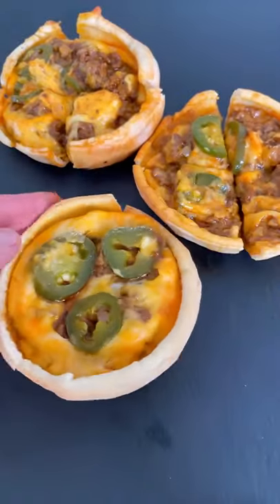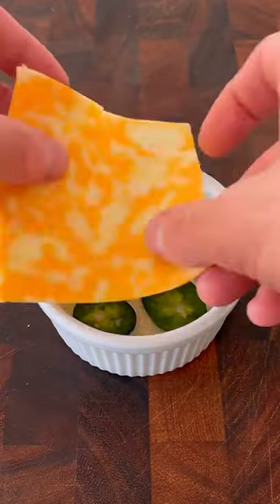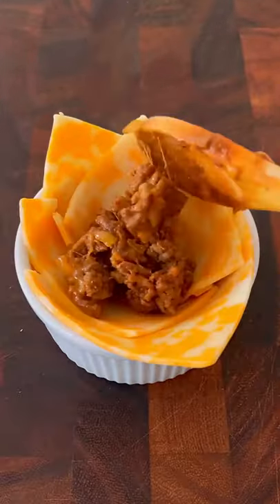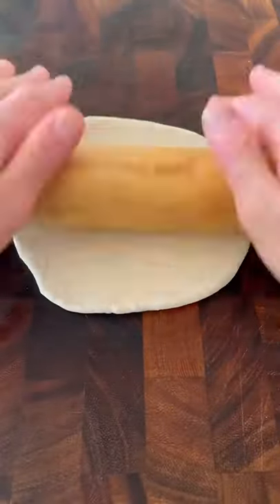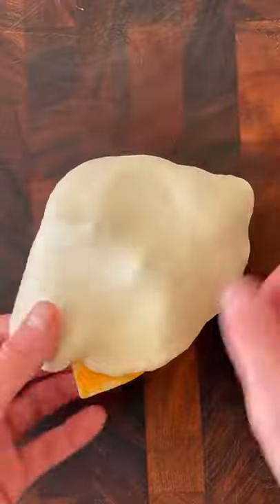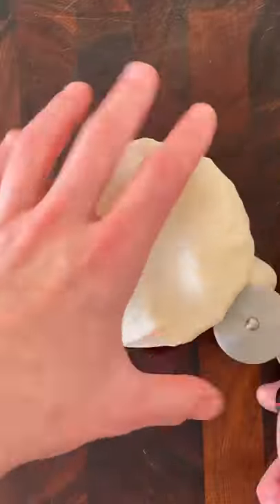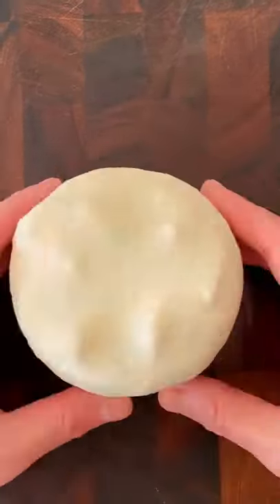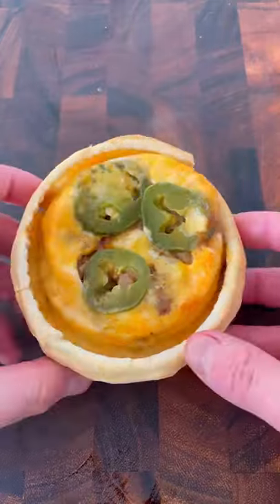Esay Cheesy Taco Pot Pie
Cheesy Taco Pot Pie. Follow the recipe👇🏻
- Spray a small bowl or ramekin with cooking oil
- Add a few slices of Jalapeños  to the bottom
- Place 3 slices of jack cheese in the bowl covering the entire surface
- Add some cheesy taco meat to the middle to fill the ramekin
- Roll out your favorite pizza dough a little larger than the circumference of the ramekin or bowl
- Cover the bowl carefully tucking in the cheese
- Press the dough into the side of the ramekin and then cut off any excess dough
- Bake at 450 degree F for 25 minutes
- Let sit for a few minutes before releasing the ramekin or bowl
- Cut into 4 pieces and enjoy